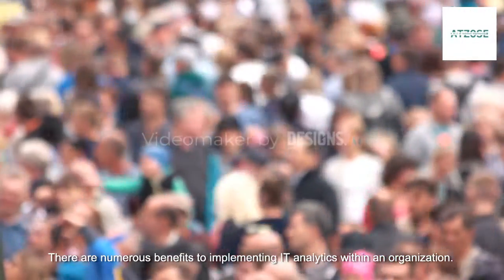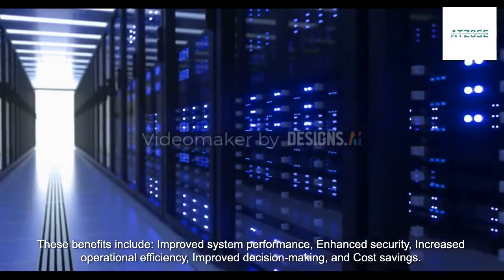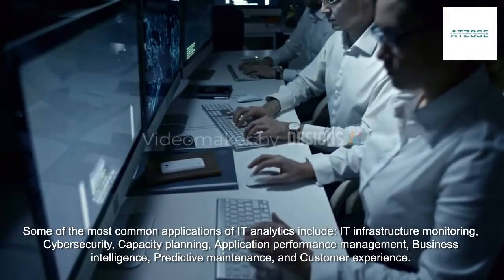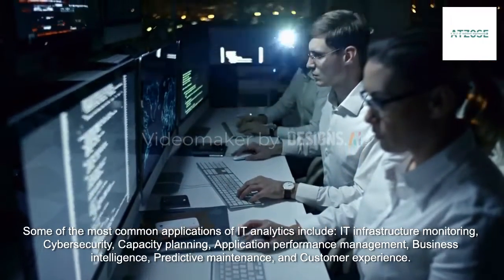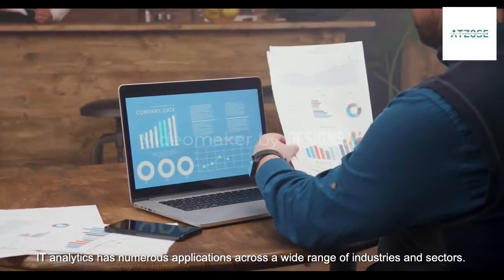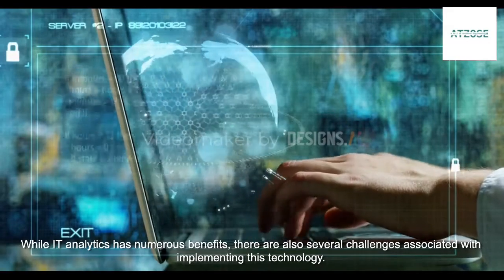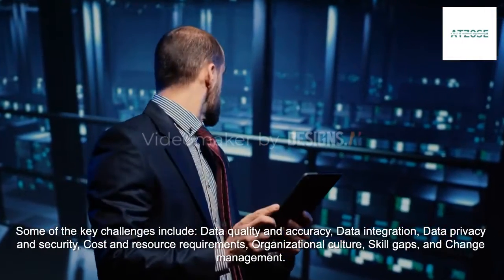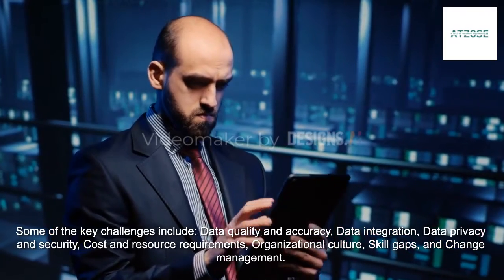The Power of IT Analytics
"IT analytics: because sometimes you just have to let the data speak for itself...even if it's saying something you don't want to hear. 😂